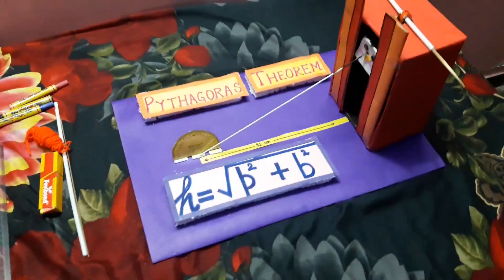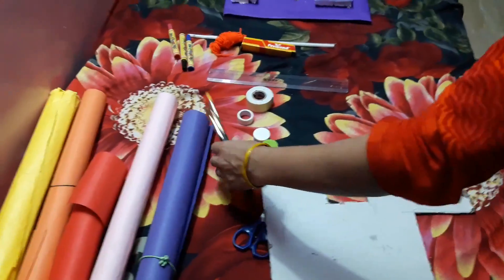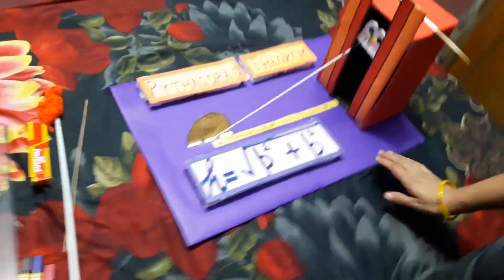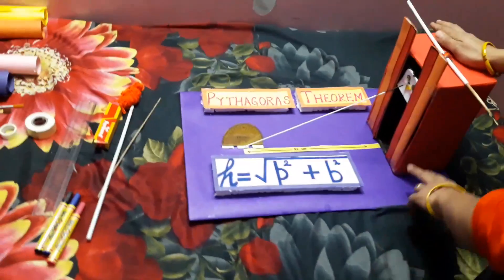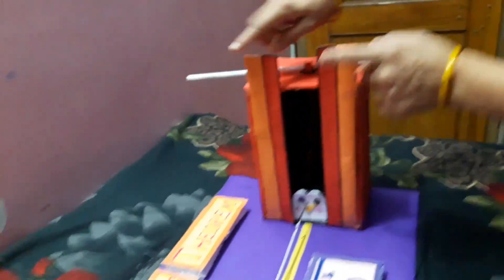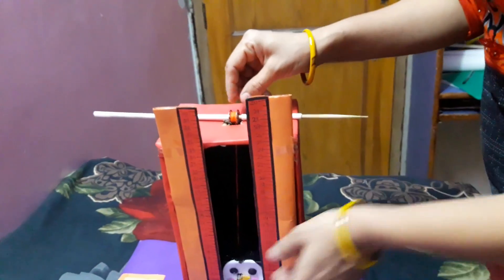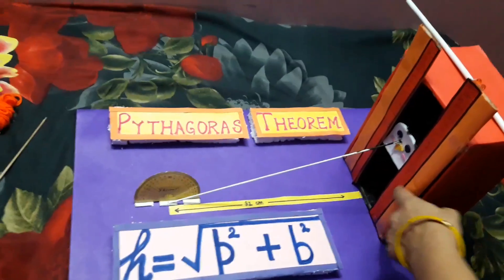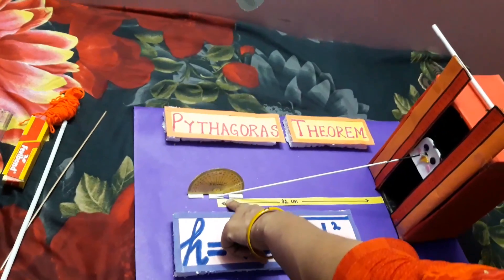Working model on Pythagoras theorem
A model which is not expensive and easy to make